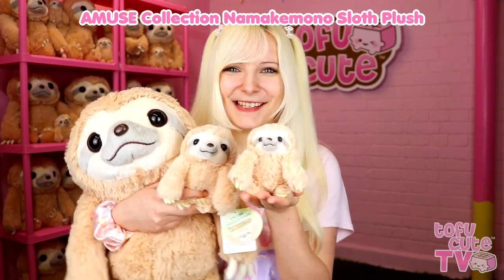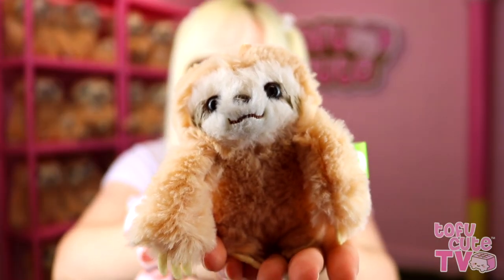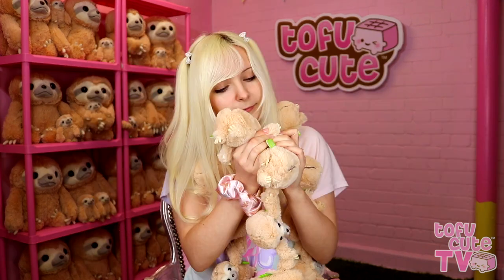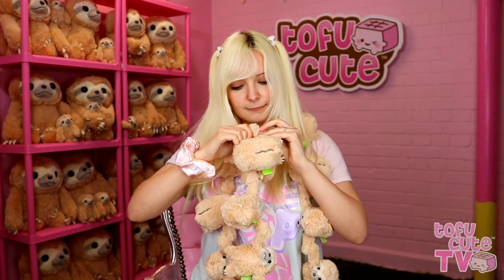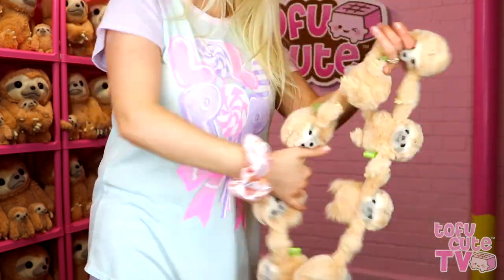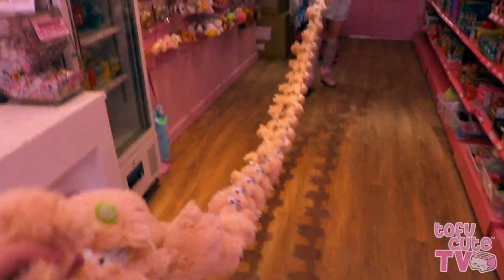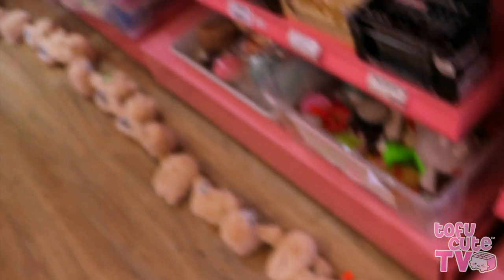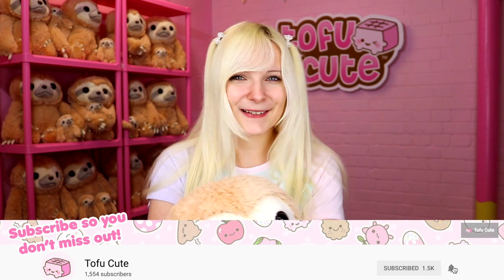World’s LONGEST Plush Sloth Chain!! 60 KAWAII SLOTHS! | TOFU CUTE TV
TOMODACHI QUESTION:
Who was the guest Professional Sloth Handler?
VIDEO CODE: W7K | Answer for 5 FREE points, or 10 if you're among the first ten people to get it right! Be quick, as there’s a limited number of points to be given out per video!

Check out our AMUSE Namakemono Sloths Review on the Tofu Cute Blog to earn even more points!